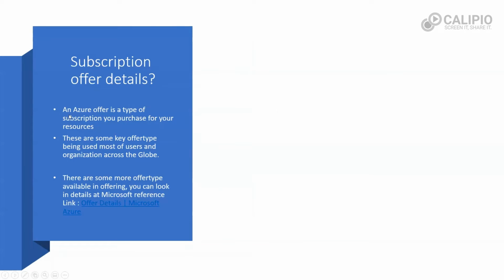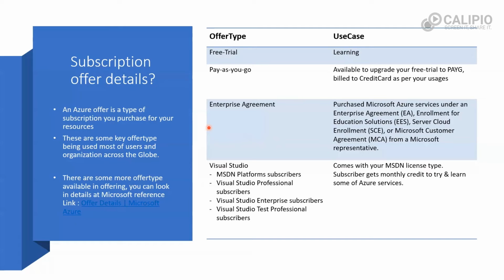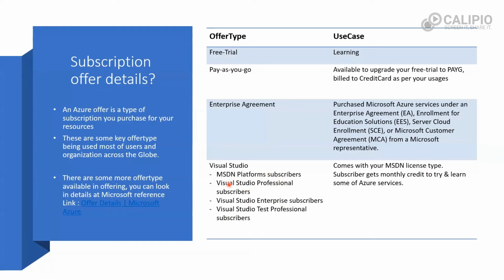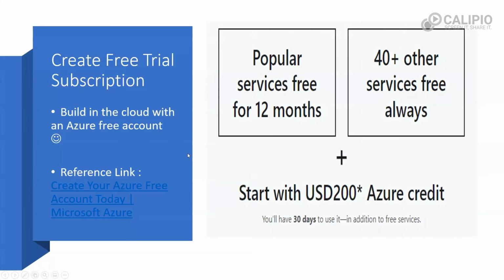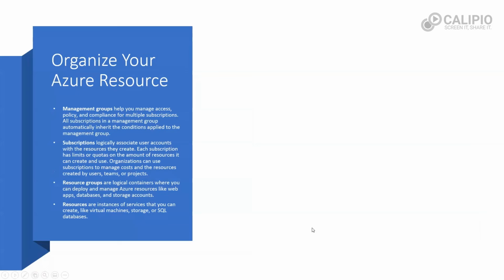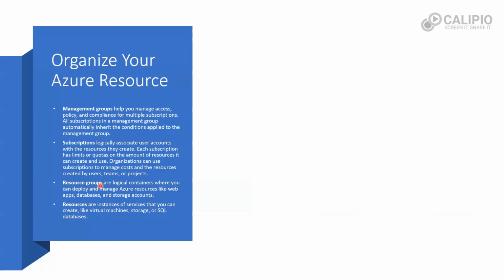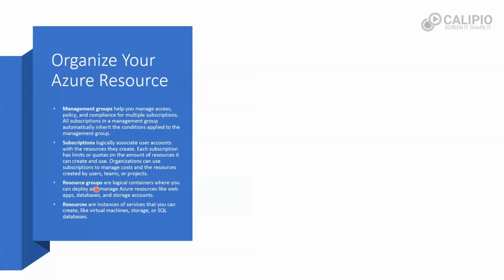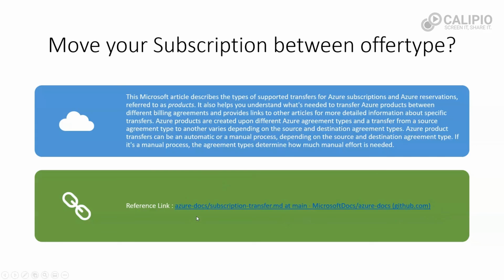Microsoft Azure Cloud | Azure tutorial for Beginners | Azure Subscription | Get Started with Azure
I am train professional and Cloud Architect with vast experience in Cloud and DevOps world.
In this channel, user will learn what is DevOps and Cloud and how they can effectively learn to use in their Day2Day life. I will upload video in everyweek, which help user to learn and use the same their work and development process.
This channel will be useful for all kind of users with skills, e.g. beginner, intermediate, advanced.
This channel is dedicated for DevOps and Cloud users, where you will know anything or everything about DevOps and Cloud. I will try to explain the concept in detail with Practical demo, for you to follow along with me.  And i will give practical example wherever possible to make worth of your time watching this video.

Looking forward to have you all as user in my Channel.